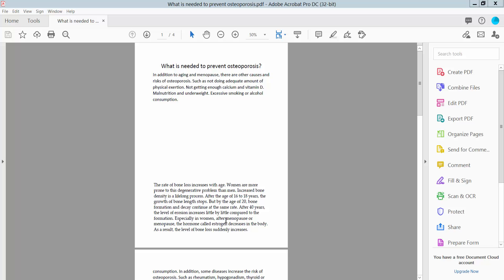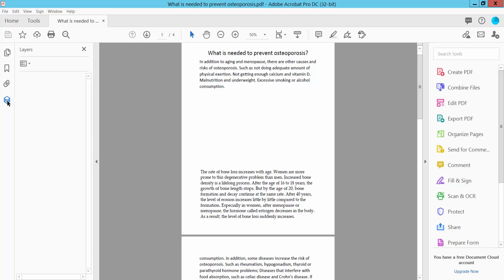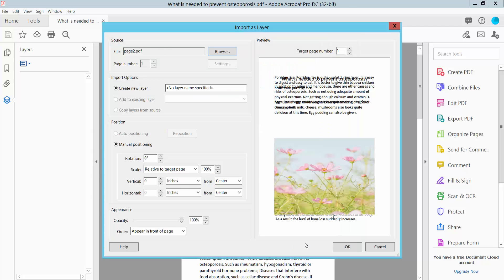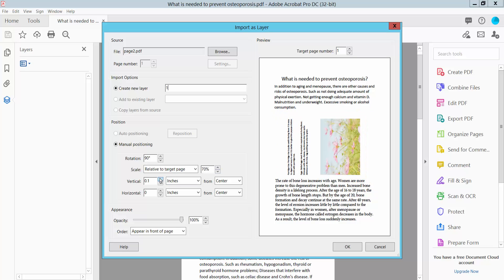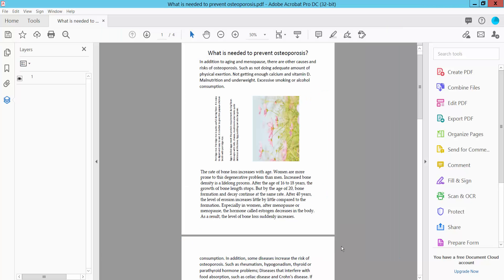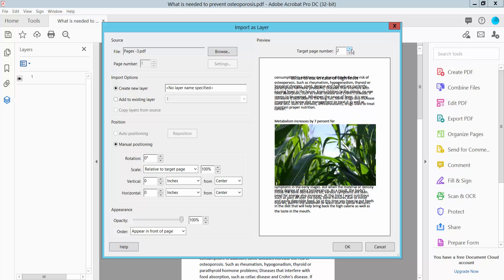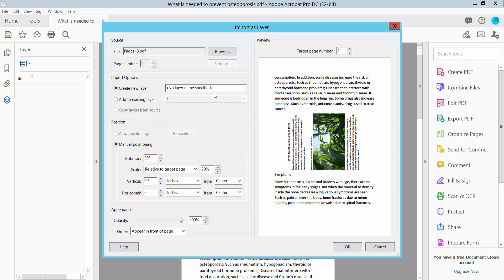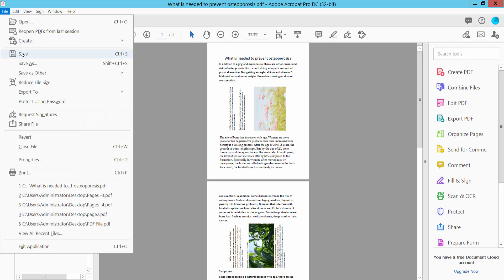How to add multiple layers in PDF using Adobe Acrobat Pro DC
Hello everyone, Today I will show you. How to add multiple layers in PDF using Adobe Acrobat Pro DC.